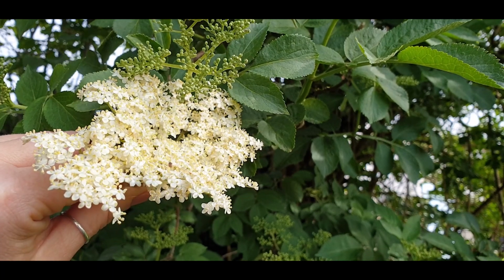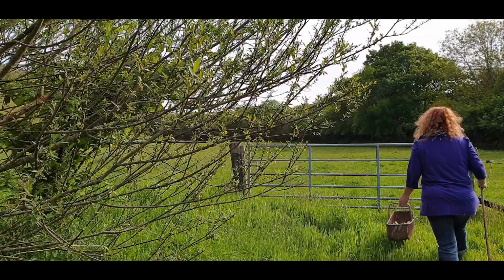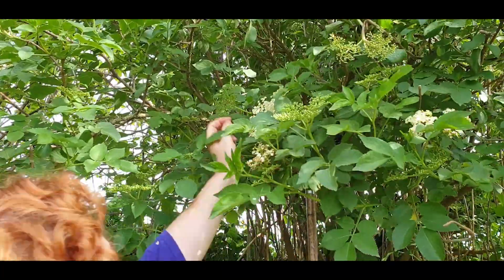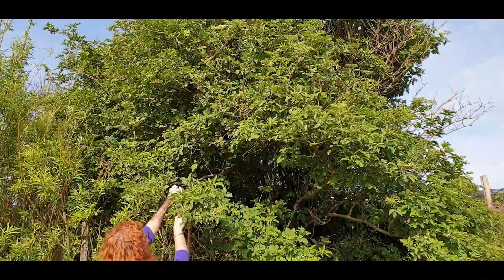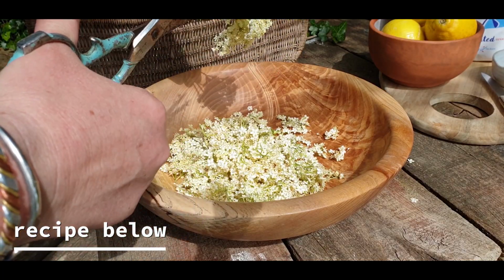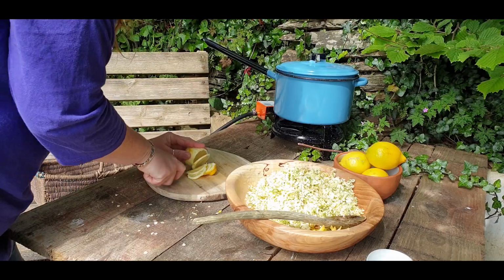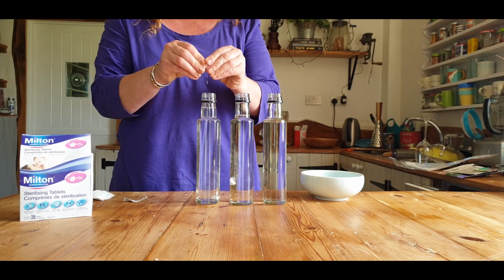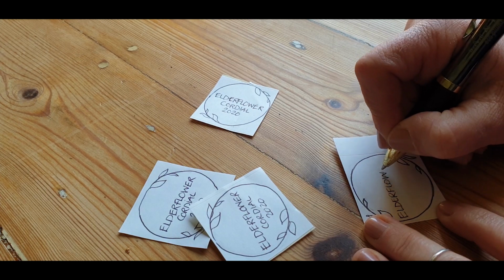How to Make Elderflower Cordial | Wild Food Recipes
In this relaxing video you’ll learn how to make elderflower cordial or syrup, to lay down for winter or to give as gifts to friends and family.

As always, please ensure you are confident in your plant ID when picking any wild plants to eat or drink.

Jane x